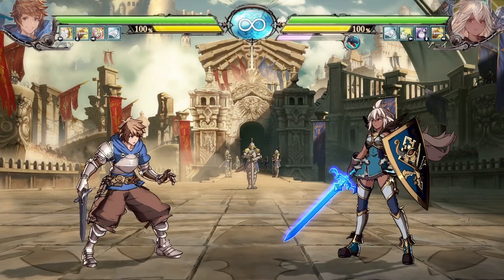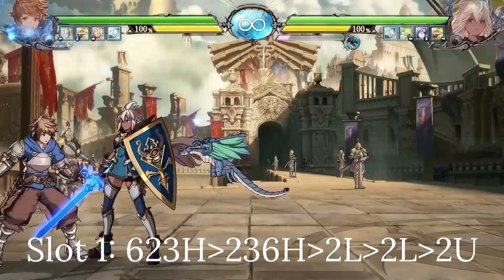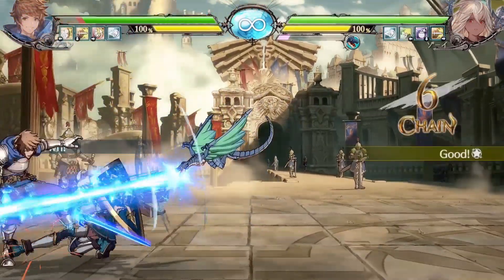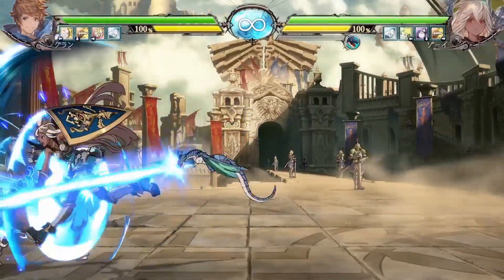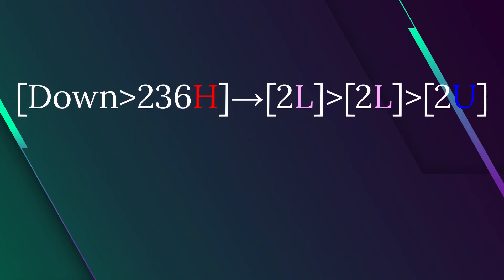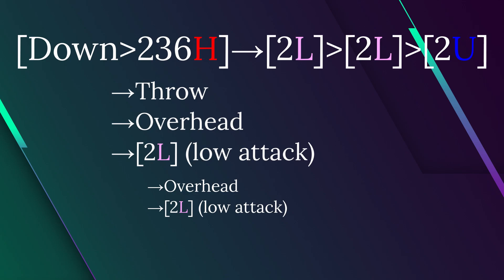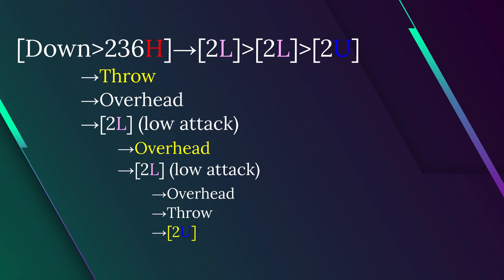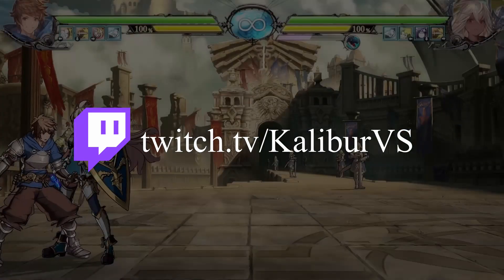[GBVS tips] Defending against Zooey's Okizeme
This also serves as a how to set recordings in training mode video. I hope this video is even a little bit helpful to you! Note that Thunder Okizeme was not included for simplicity, but the same principle applies.

Consider following Twitch and Twitter for more GBVS and FG content!